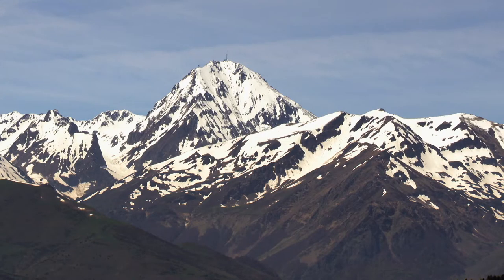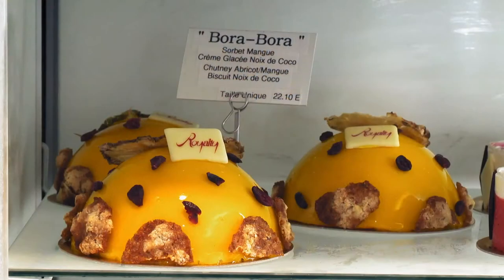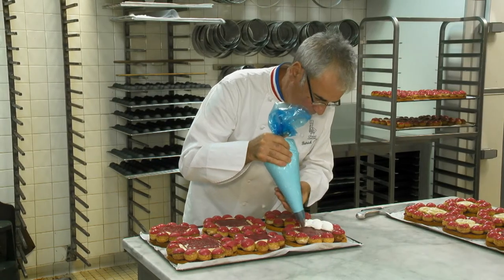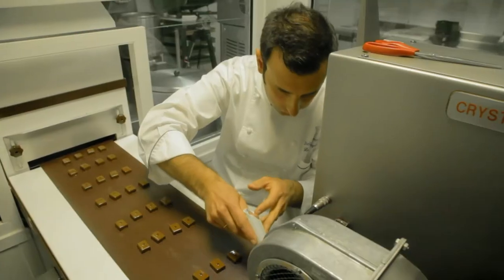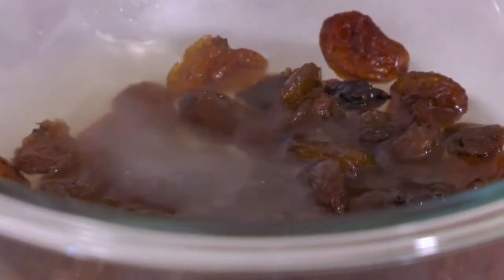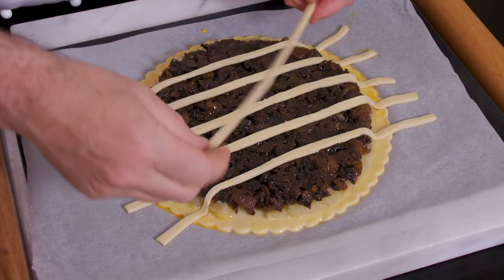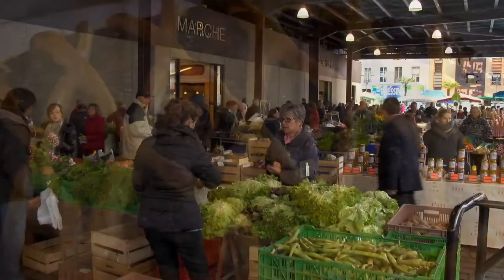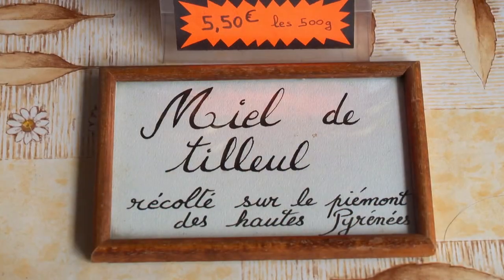TASTE LE TOUR 2014 EP207 Prune and Raisin Tart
This is the famous Col du Tourmalet in the Pyrenees.

It is one of the most challenging climbs of the Tour de France.

Voice over

The area offers some of the most attractive mountain scenery in France.

Patrick Berger is a much admired chef of the Pâtisserie Royalty in the nearby town of Tarbes.

From his croissants to his gâteau creations, to his ice-cream cakes, everything looks so artistically presented and delicious.

Interview Patrick Berger

J'ai eu la chance de démarrer le métier avec mon père lequel avait créé l'entreprise Royalty.
(I was lucky to learn my skills from my father who had created the Pâtisserie Royalty).

Mon père était Meilleur Ouvrier de France Glacier, et j'ai conservé des fabrications que lui avait créé,
(My father won the title as one of the best ice-cream makers in France and I kept some of his creations),

dont l'Arlequin qui est toujours en vente chez nous.
(including the Arlequin ice-cream cake that we still sell).

C'est un sorbet au citron avec un cocktail de fruit rouge pesé sur un fond de meringue.
(It's a lemon sorbet with a red fruit cocktail on top of a meringue base).

Voice over

I need to be strong.  I want to taste everything.

Interview Patrick Berger

Alors ce dessert c'est l'Antalia.  C'est une génoise à la pistache
(This dessert called Antalia is made with a pistachio sponge)

avec des incrustations de framboises et pistache et du curable à la pistache.
(with raspberry and pistachio pieces and a pistachio crumble).

Ensuite à nouveau une crème pistache et un coulis de fruit rouge fraise, framboise
(and then a pistachio cream and a strawberry and raspberry coulis).

TASTING
Mmm.  Delicious!

Voice over

It is a joy to see Patrick decorating a festive raspberry Saint Honoré cake, and in the true tradition of French patisserie, seasonal fruits are used in many tarts and desserts.

This dessert in a glass, a basil mousse with chocolate baba, is garnished attractively with fresh fruits and was created by Patrick's son, Xavier, also a great pâtissier who three years ago became a French Champion Chocolate Maker at the tender age of twenty-seven.

What a talented family!

Tarte aux Pruneaux et Raisins Secs
Prune and Raisin Tart

This luscious prune and raisin tart is one of the best desserts of the region.

First, I pour a little Jurançon wine over some raisins and leave to macerate.

Later, I mix them with two cups of chopped, pitted prunes, then I mash 2 cooked apples.

Next I cut a round of puff pastry, using a flan tin.

I spread the apple in the centre, top with the prunes, leaving an uncovered edge of one and a half centimetres that I brush with egg wash.

I make a criss-cross pattern of thin strips of pastry on top of the prunes.

Gabriel to Camera

"To be very successful, make sure that the pastry is very chilled and that your kitchen is not too hot."

Voice over

To obtain a lovely golden colour, I brush the top of the pastry with egg wash.

I then cook the tart in a hot oven for about 25 minutes.  Naturally, the local sweet
Jurançon wine is the perfect match for this tarte aux pruneaux et raisins secs.

voice over

The market of Tarbes is a good window on the local specialities.

Gabriel to camera

Les haricots Tarbais, one of the best beans in France, cooked in a little bit of duck fat with sausages or in a cassoulet, are so good.

This small producer transforms their own plums into prunes.  They are juicy and contain no preservatives.

The honey from the Pyrenees is much loved and gets its distinctive flavour from the mountain's flowers.

What a beautiful region!

Gabriel to camera

‘Tomorrow I’ll be in the much loved Dordogne region and I will taste the beautiful wine of Monbazillac.